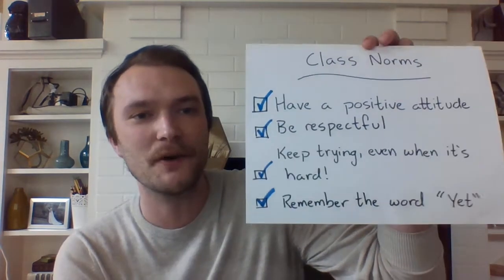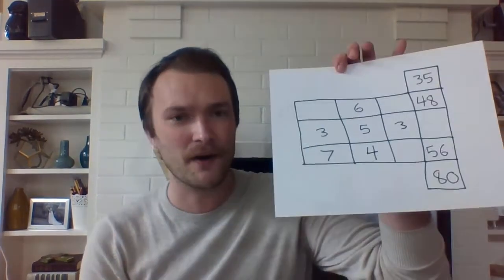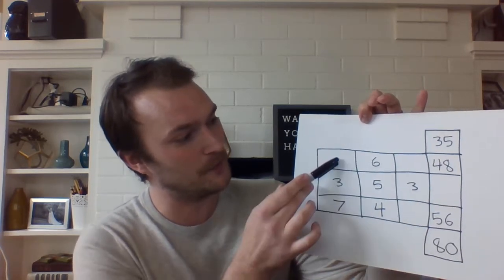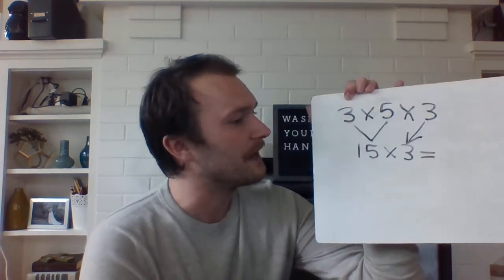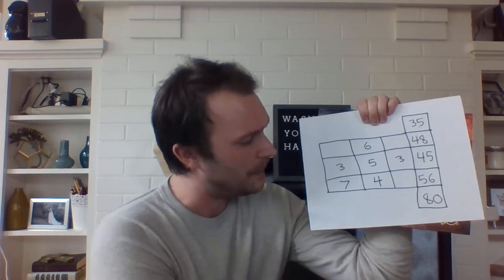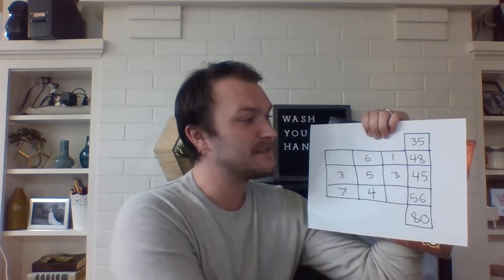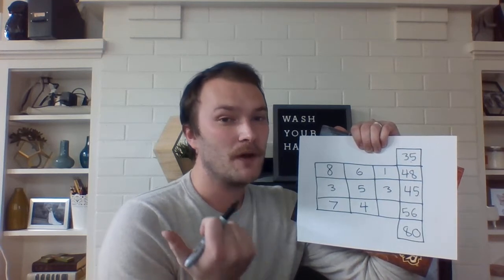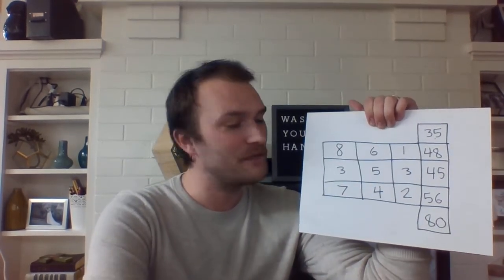4th Grade Math Week 1 Lesson 2 (multiplication puzzles)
Mr. Feild teaches how to solve multiplication puzzles for this week's learning packet.